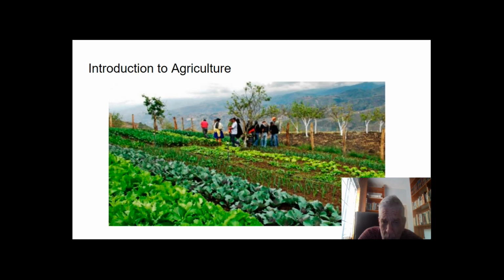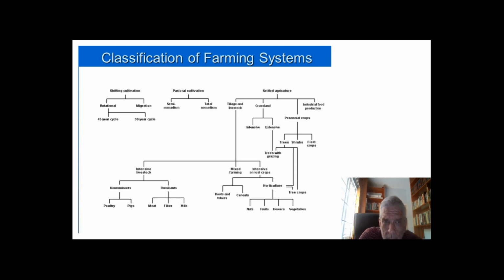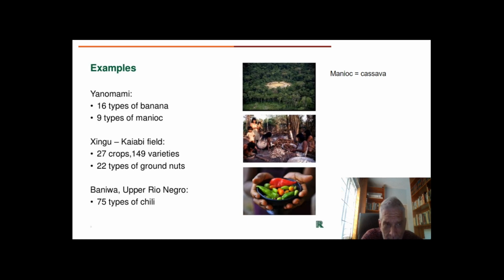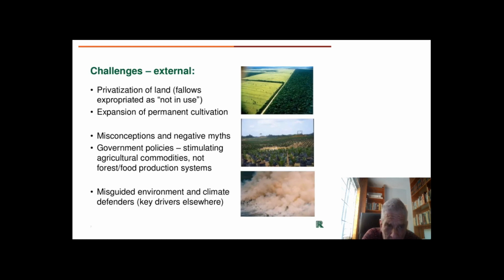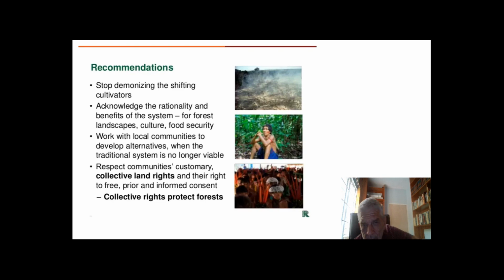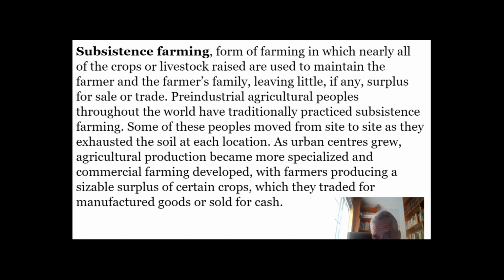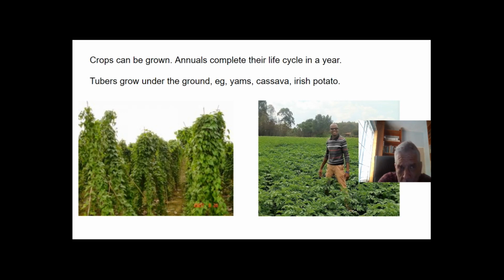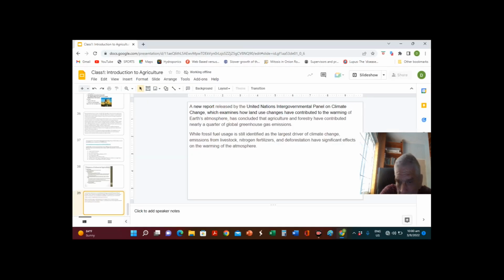Env Sci U2 Class2